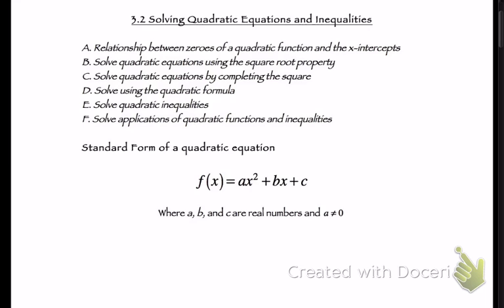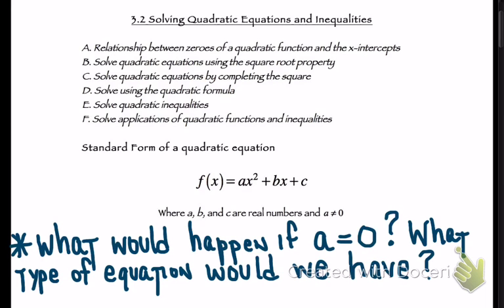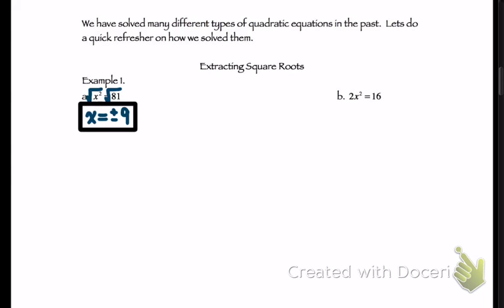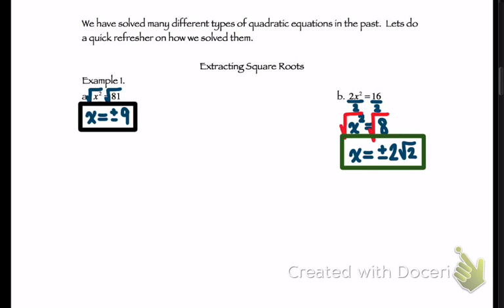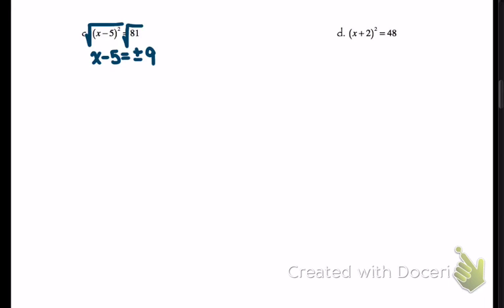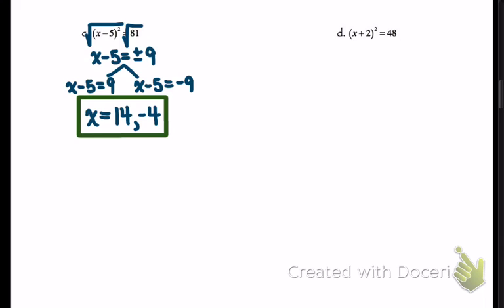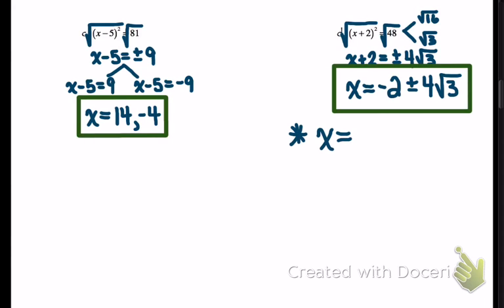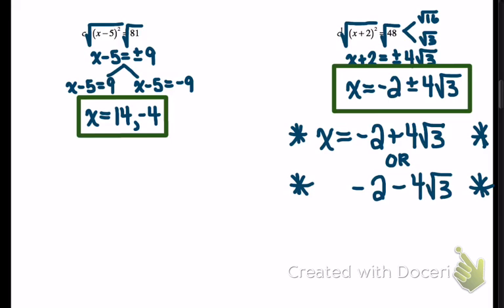3.2 Solving Quadratic Equations and Inequalities Day 1